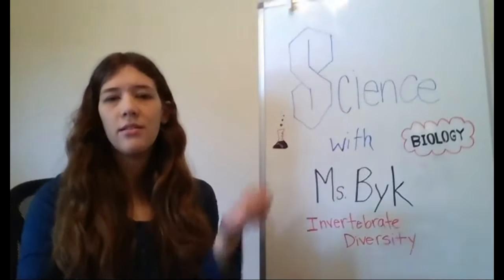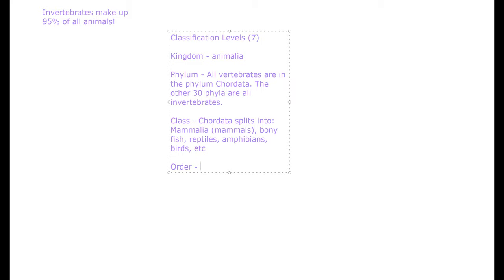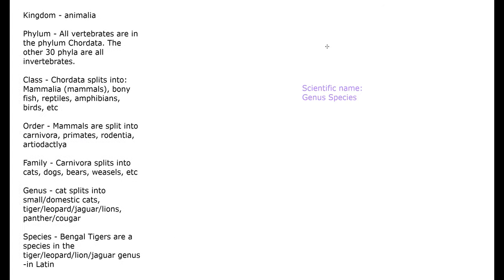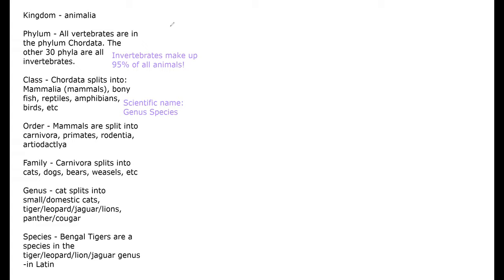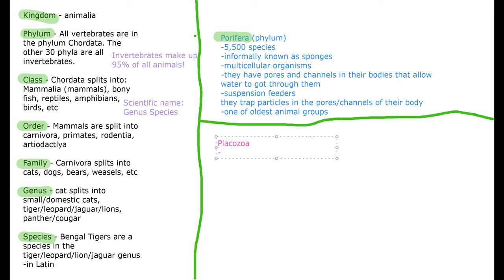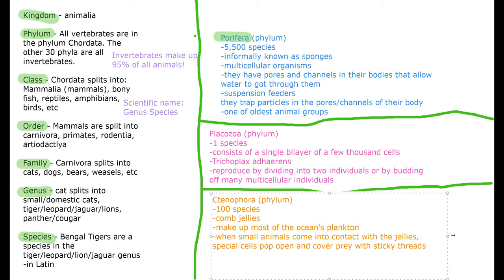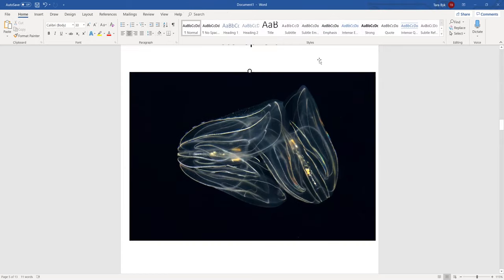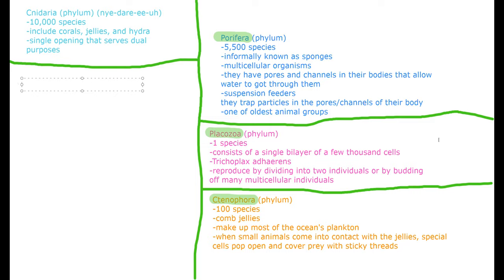8th & 9th Grade Science - 4th Lesson - 3/23/2020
Thanks for joining us for Science today!